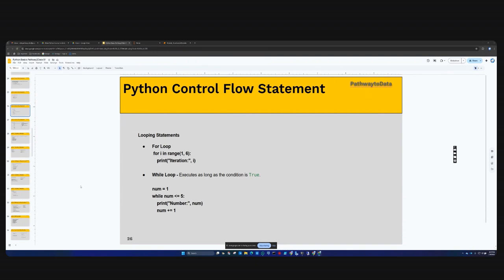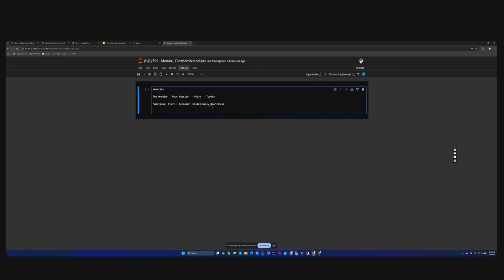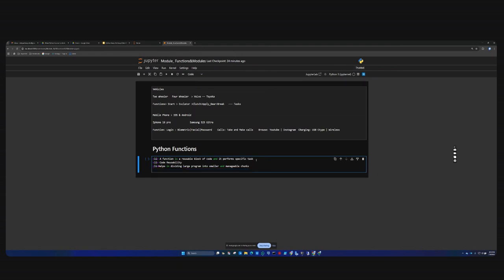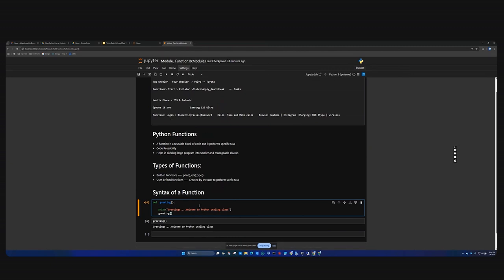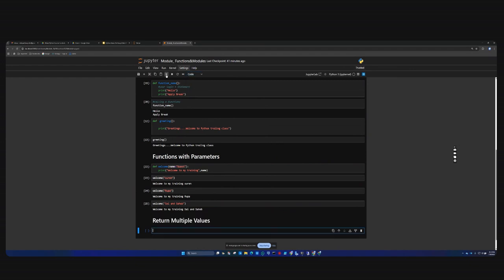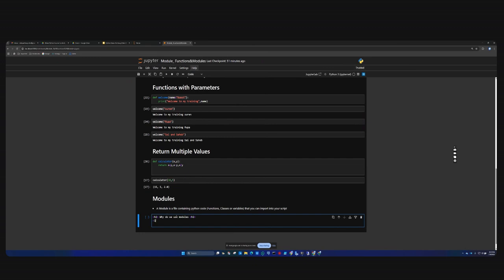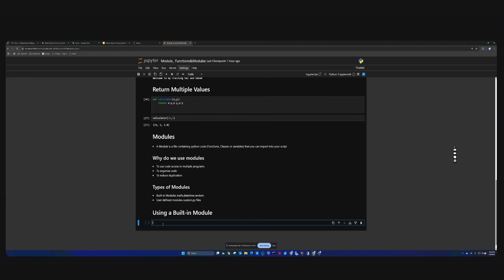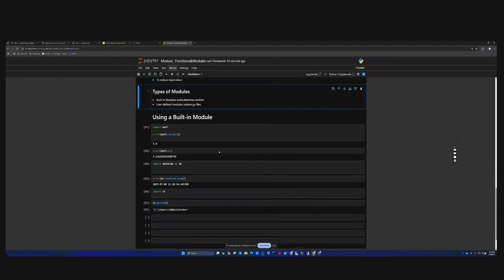Python Flow Statement conti... funtions and modules